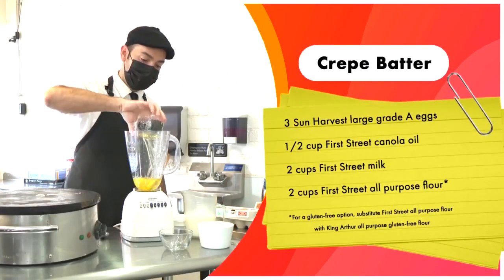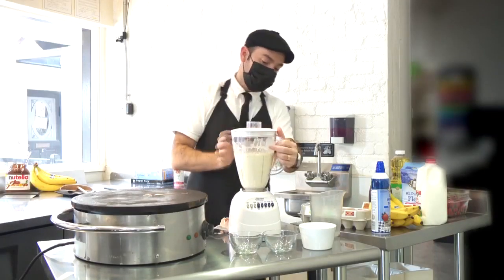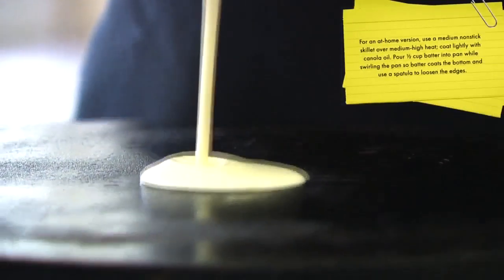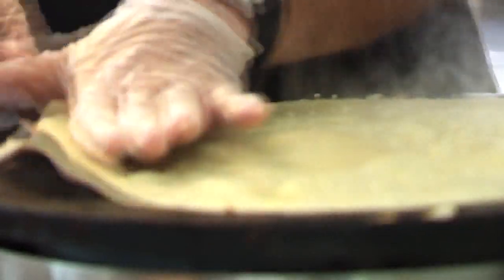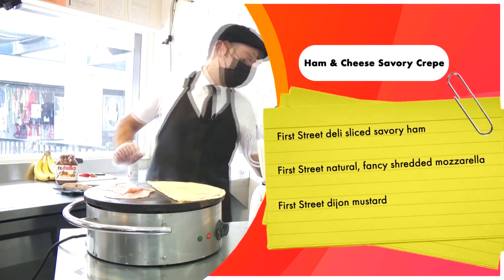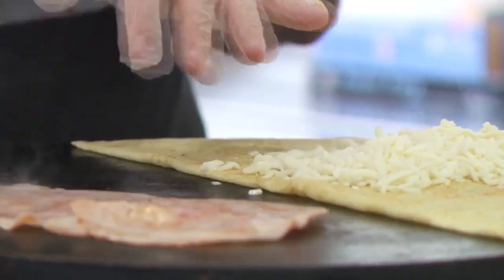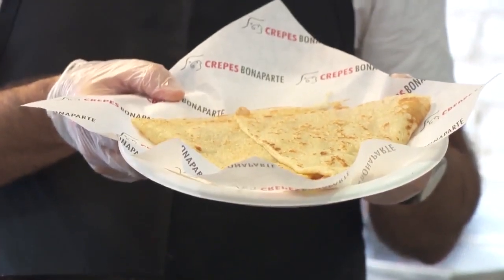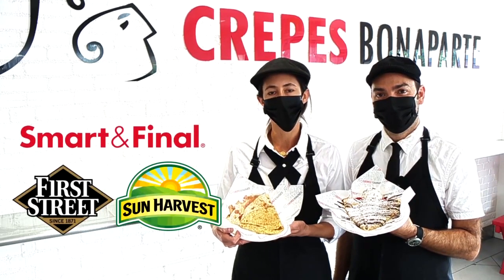Ham & Cheese Savory Crepe